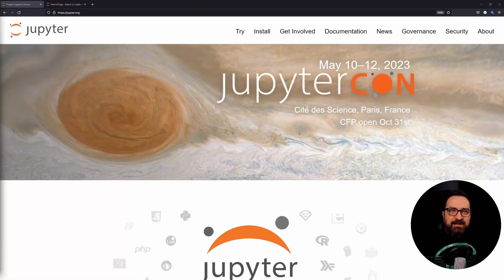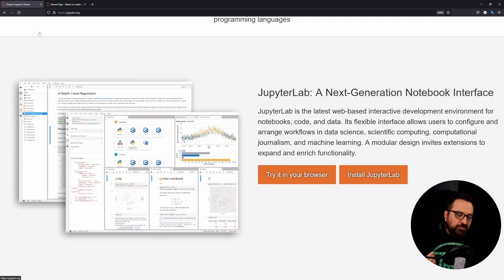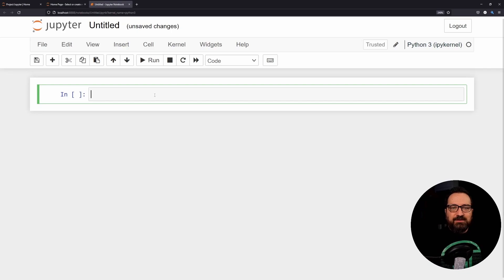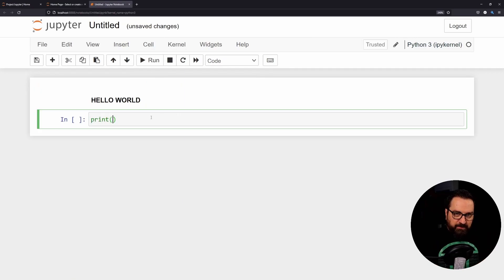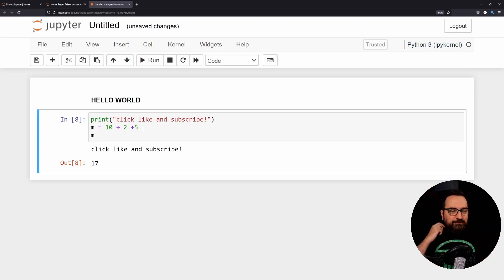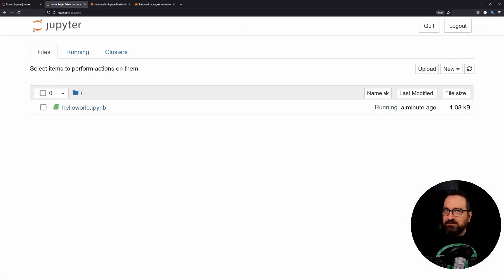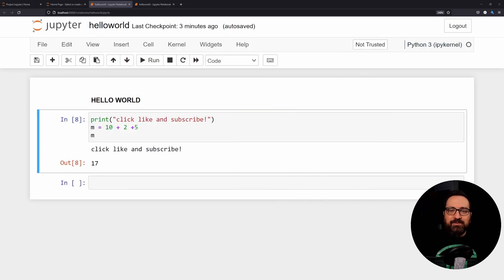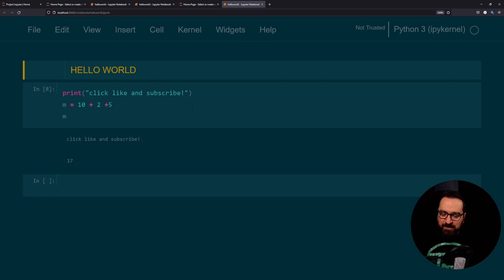How To Get Started With Jupyter Notebook | Data Science For The Developers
If you've just installed Jupyter, or never heard of it, this video is for you! In this video, I'll cover the basics of how to get started with Jupyter Notebook, as well as why. I think Jupyter is awesome for any developer, data engineer, or data scientist, and most of you might already be very familiar with it. But I decided to start a series on it, and a good place to start is the very basics. So watch this video, it's an 11-minute video and gives you the essentials. There's also a little tip near the end, on how to set up themes in Jupyter Notebook.

As always, I appreciate any feedback on this channel, and definitely value any likes I get. I also take requests for future content.

Timecodes:
0:00 - What is Jupyter Notebook and why would you use it?
2:27 - First screen and new Jupyter Notebook
2:52 - Notebook kernel and libraries
3:20 - Notebook cells and cell types
4:35 - Running the cells
6:36 - Naming and saving your notebook
8:13 - Built-in docstrings
8:35 - Bonus tip: Themes for Jupyter Notebook